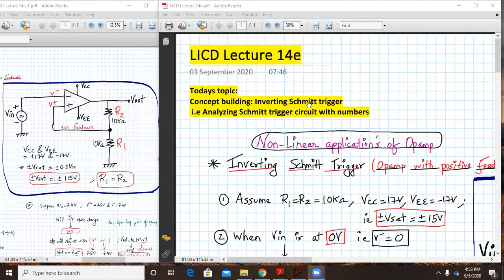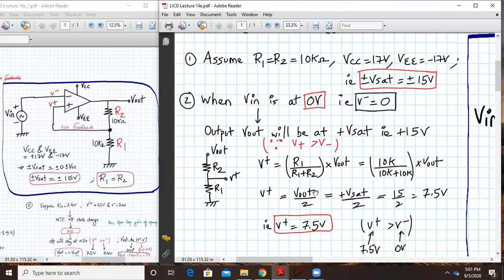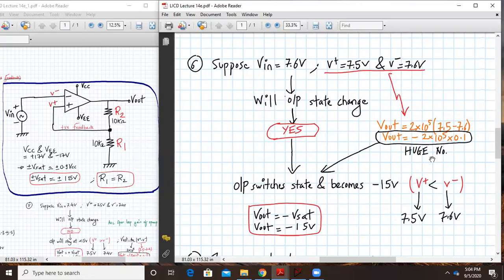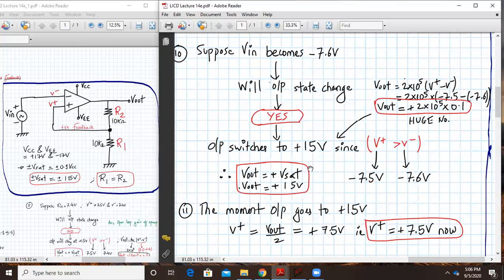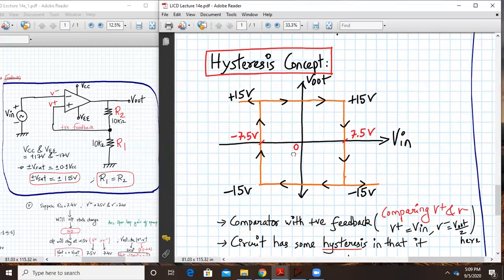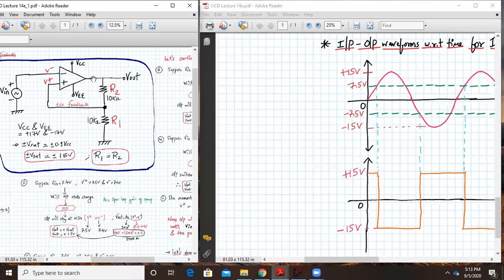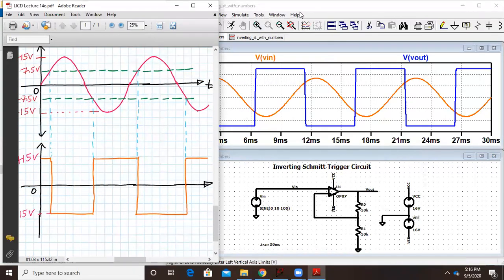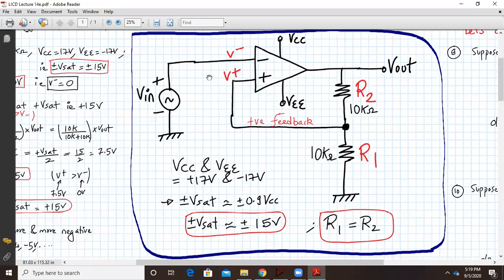Inverting Schmitt Trigger analysis using numbers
LICD Lecture 14e covers the following topics:
1. Analysis of Inverting Schmitt Trigger Circuit using numerical values (Circuit diagram + Input-output Waveforms + Hysteresis Curve + LT spice simulations)